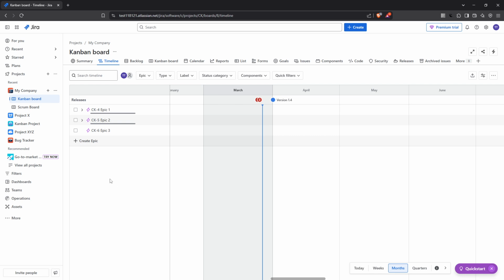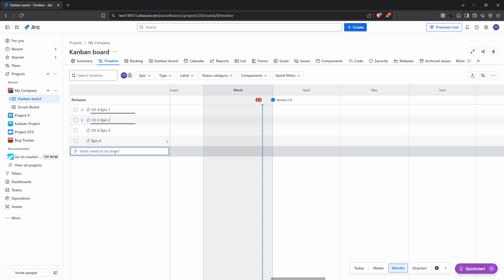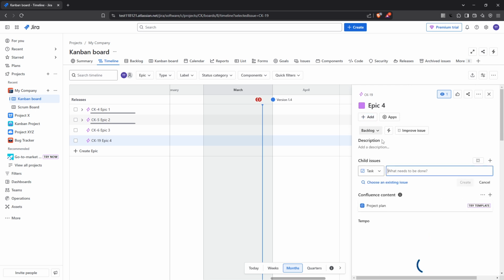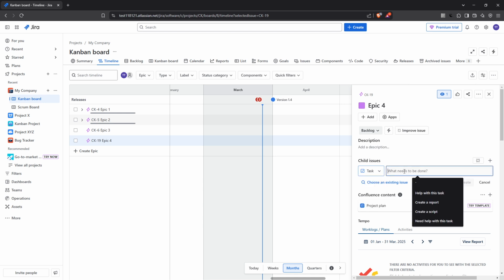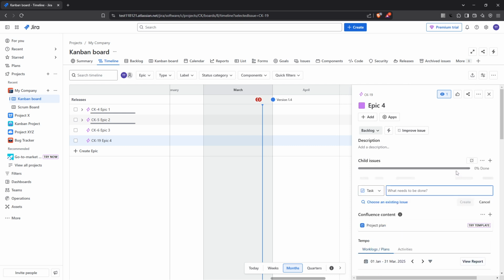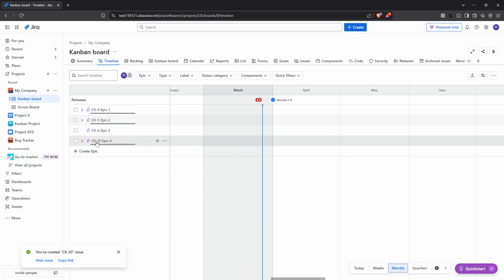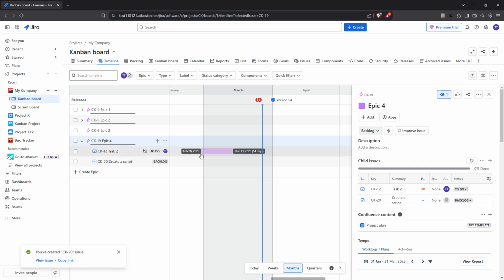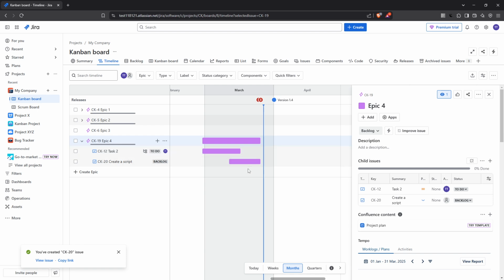How to Use Jira Timeline [2025 Full Guide]